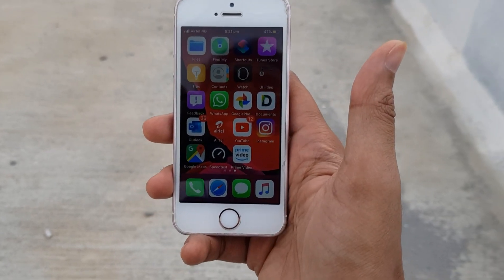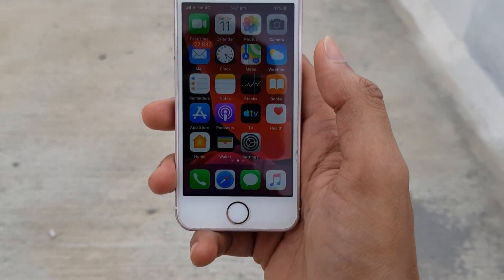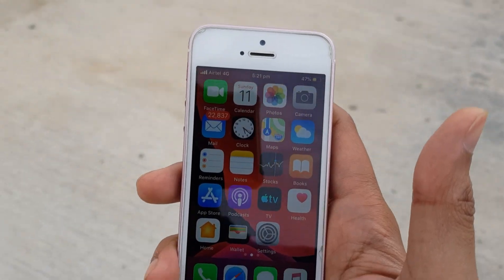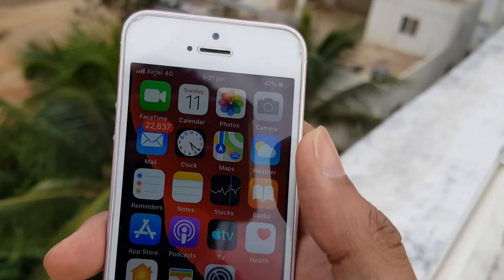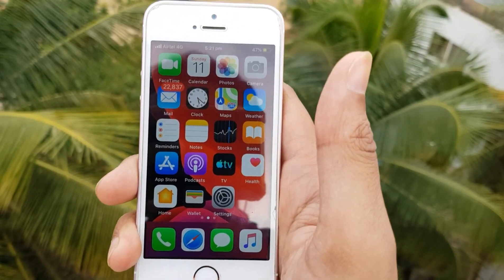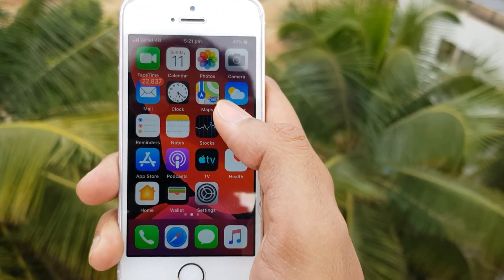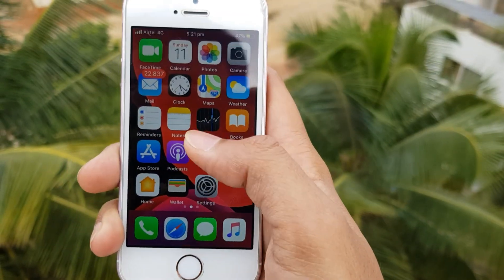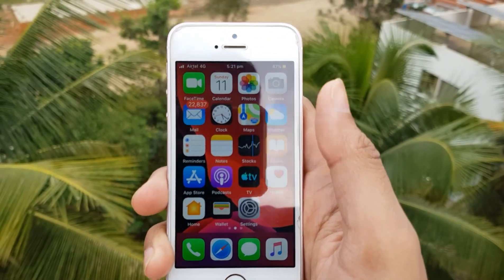Call failure in iPhone. System error. Why?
In this video I have discussed about the call failed issue in all the iPhone.
IPhone
Call failed
Network problem in iphone
Call failed iPhone
System error
System error